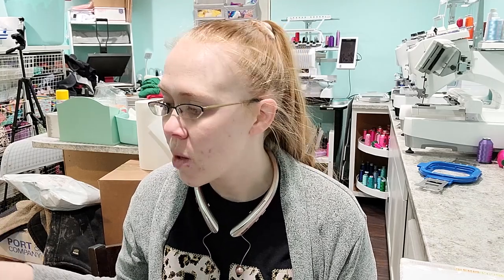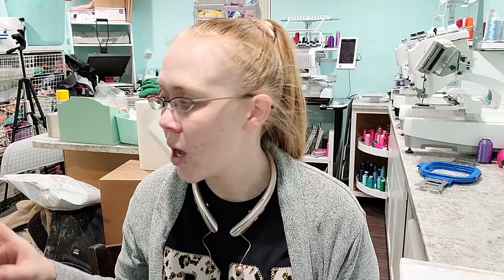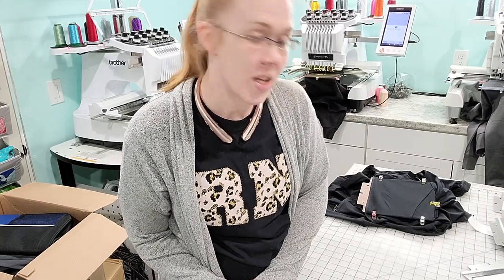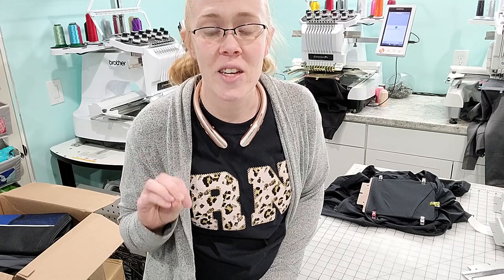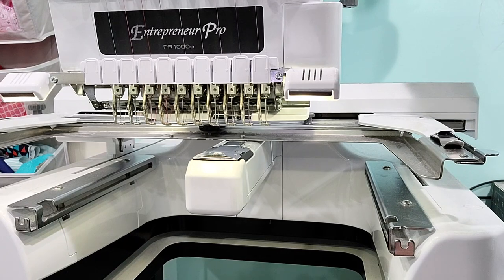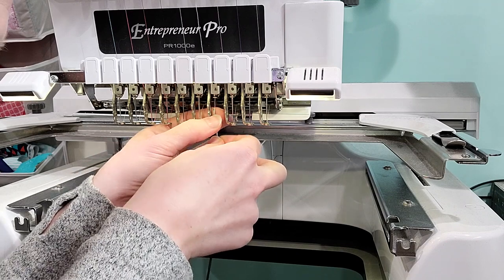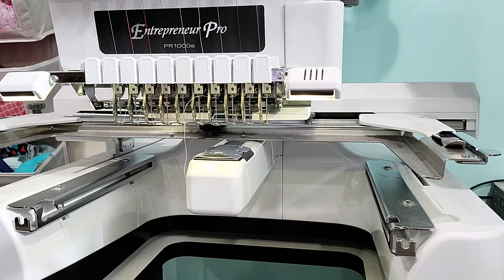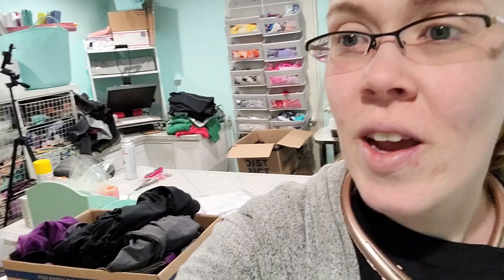Work with Me on Orders for my Etsy Embroidery Shops | Another shop STOLE my images | Embroidery Vlog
If you are new here, I am Ashley and I operate TWO Etsy embroidery shops full time from my home studio. Over 3 years ago, I traded in my RN job and stethoscope to stay home and operate my businesses full time when I could no longer keep up with both! Now I have a beautiful little girl at home with me that keeps me busy alongside my shops.

Links for supplies:
Organ EBBR 75/11 Needles for 6/10 needle Brother/Babylock:
Heat N Bond Lite
Embroidery Scissors
Sewing Clips
Ironing Pad
Over the Door Organizer (Scrap Fabrics)
MagnaGlide Bobbins (For Multineedles)
Similar Lightbox
Teflon Sheets
Floral Thank You Stickers
Plain Thank You Stickers
Cute PolyMailers
Dymo 4XL Label Printer
4x6" Refill Labels

Stabilizers:
TearAway ROLL

KingStar Thread: EmbStore.com
MetroPro Thread: Metroemb.com

Blank Suppliers:
ArbBlanks.com
Blanksboutique.com
AJBlanks.com
Lovethatcotton.com
Sanmar.com (For Fleece/Athletic Jackets, Adult Shirts, Caps, etc)